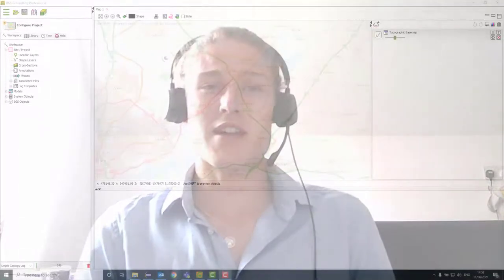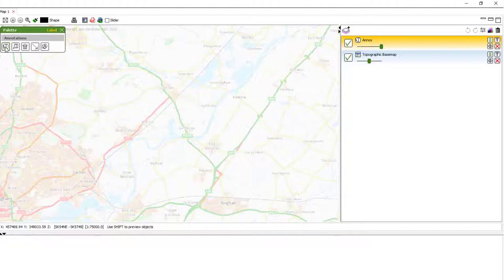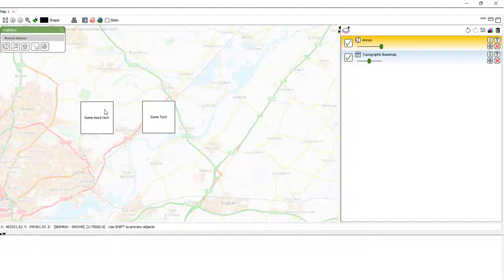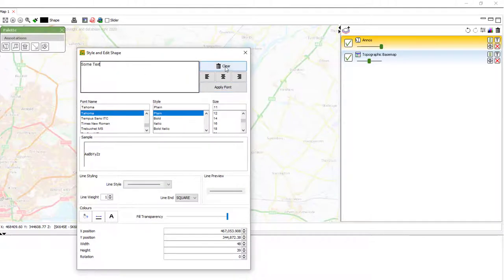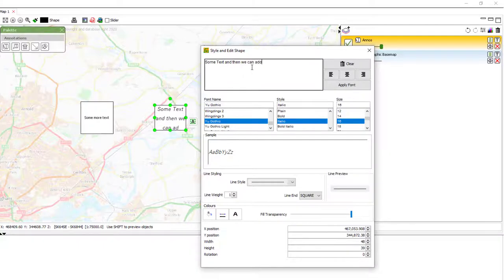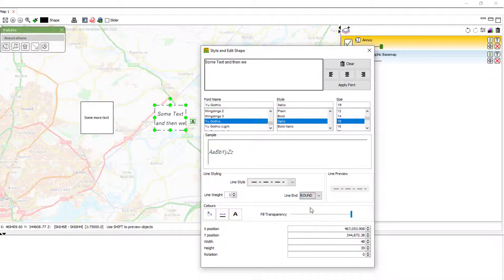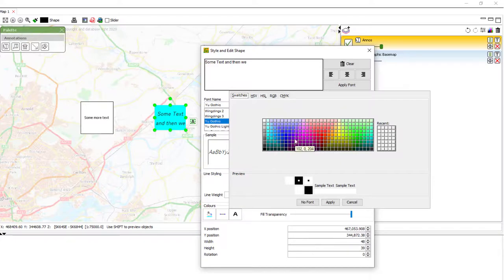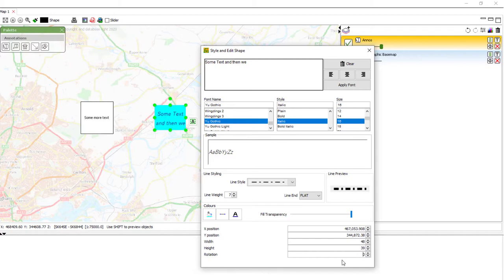Placing and Styling a Text Box in groundhog pro v2.3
A quick start guide to placing and styling a textbox in a groundhog annotation layer.